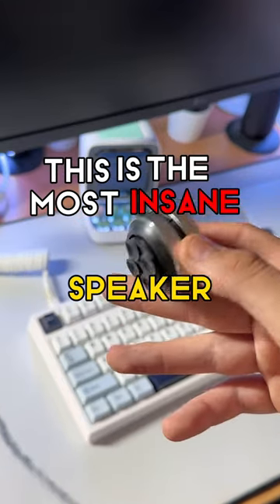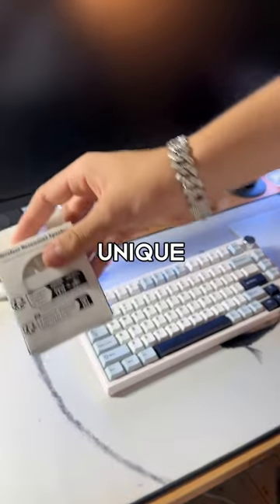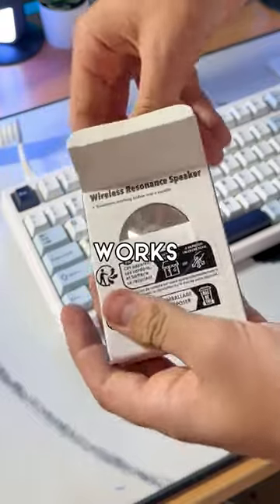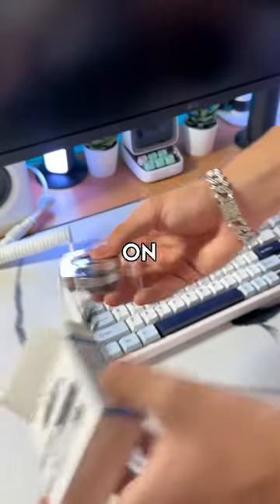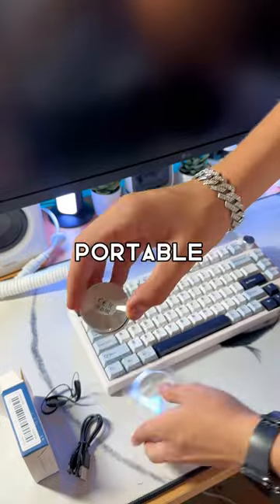The Most Insane Speaker